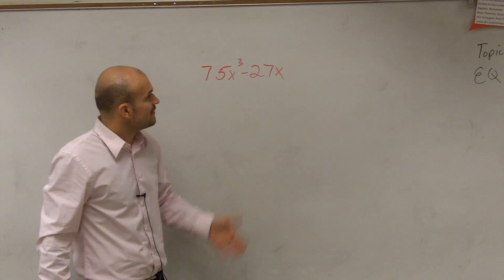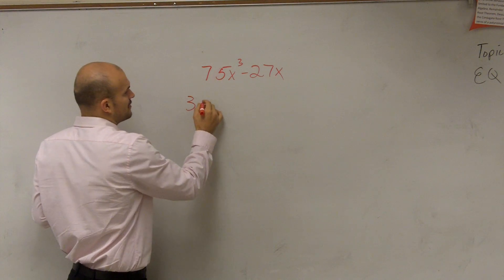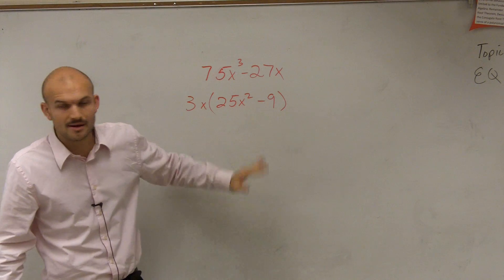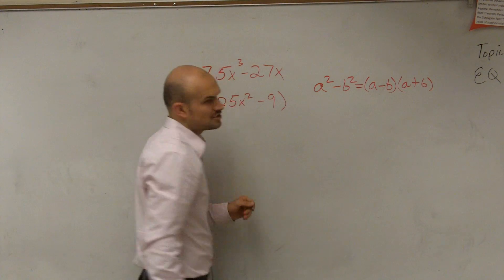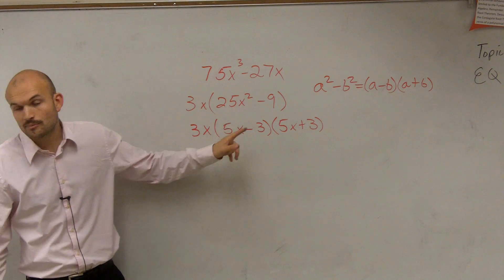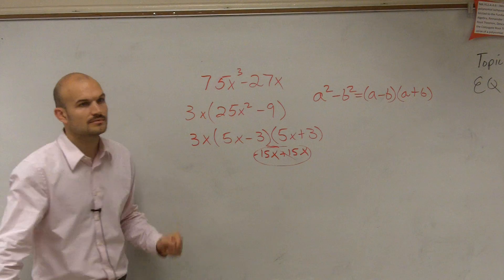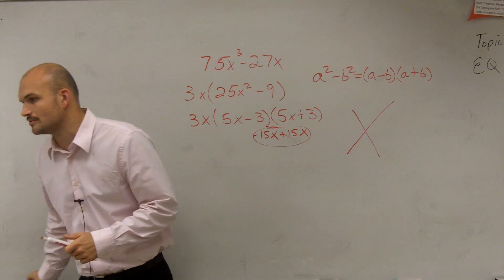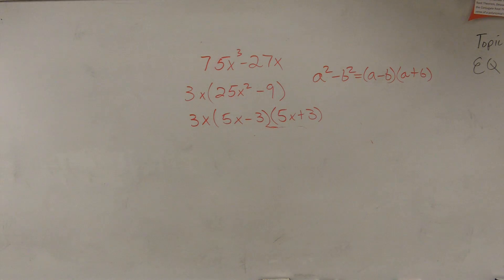Factoring using difference of two squares by factoring out a variable